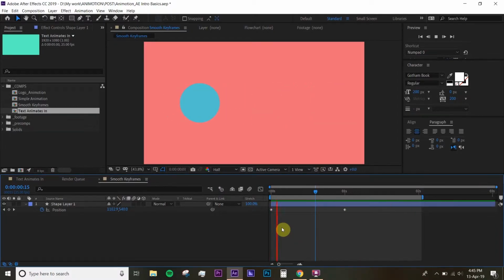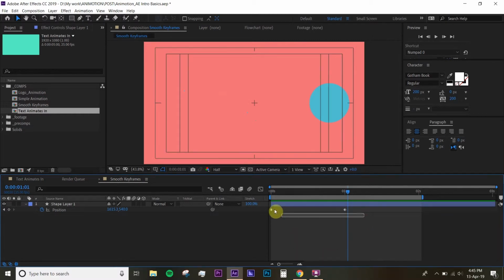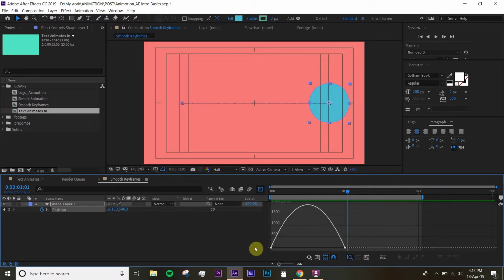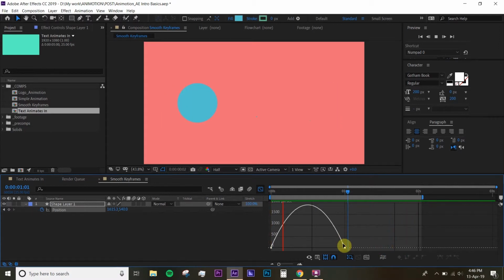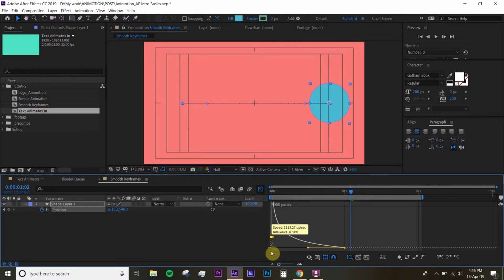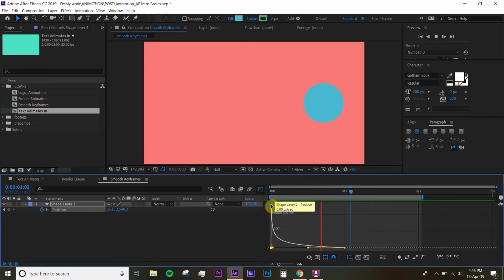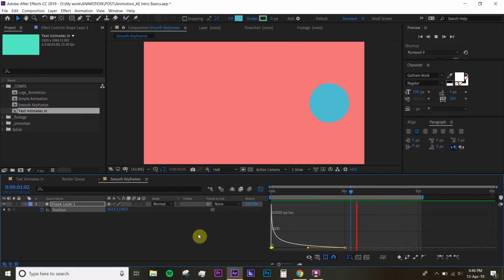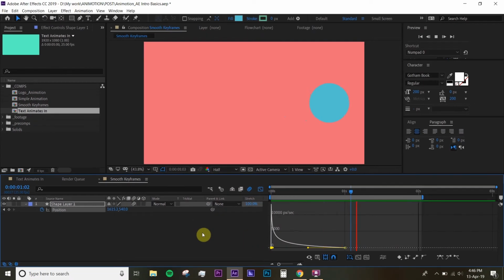AE Basic Easy Tutorial / Smooth Keyframes Easy Ease - Adobe After Effects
If you ever want to smooth out your keyframes on After Effects, this video is for you. Learn how to use Easy Ease and play with the Graph Editor under 2 mins.

SHORTCUT:
F9 - Easy Ease

◆ Tag me on Instagram & Facebook if you use my tutorials to create your own version of animation. I'd love to see them!